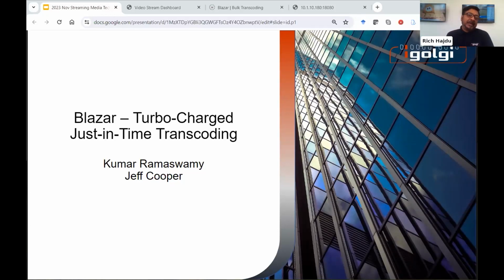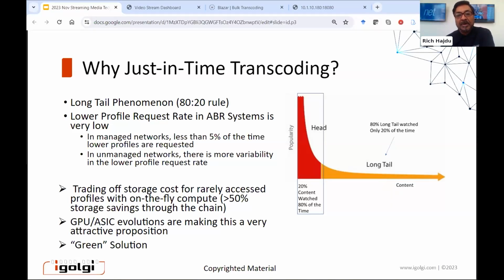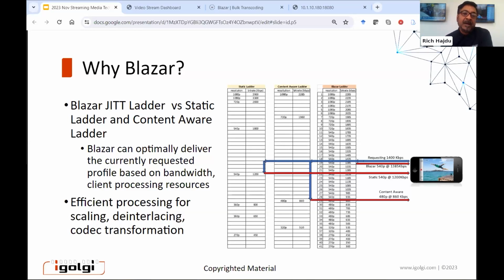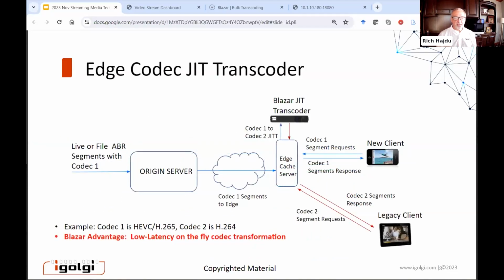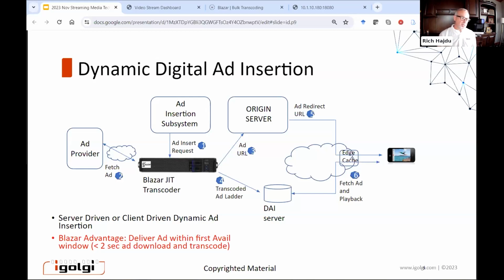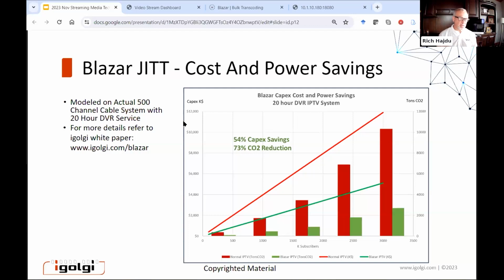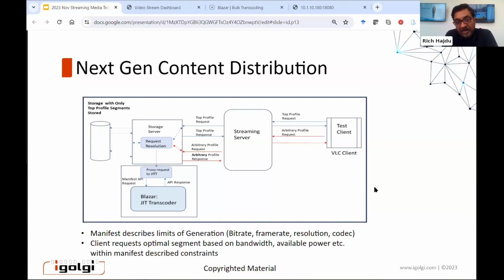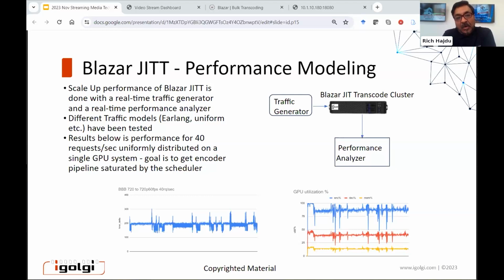Tech Talk: Turbo-Charged Just-in-Time Transcoding A Game-Changer for Distribution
Blazar, the Just-In-Time Transcoding (JITT) solution from igolgi, enables many new streaming use cases, as well as the ability to slash CapEx, OpEx, and carbon emissions for transcoding.  For example, targeted ad insertion can be improved by dynamically inserting the best ad.  For streaming OTT systems, Blazar JITT allows operators to reduce the size of their origin/cache and VOD systems by 50% or more since Blazar JITT can be used to provide any lower profile requested on-the-fly, and therefore only the top profile needs to be maintained in the system.  This slashes costs and energy usage. Blazar also has the ability to regenerate any arbitrary profile on-the-fly, which in turn can enable a completely new evolution to content distribution by not requiring a static profile set in a manifest. Blazar can run on-premise or in the cloud and is in production today.

Moderator:
Steve Nathans-Kelly, VP & Editor-in-Chief, Streaming Media, Information Today, Inc.

Speakers:
Kumar Ramaswamy, Co-Founder, President and Board Member, igolgi Inc.
Jeff Cooper, CEO, igolgi Inc.